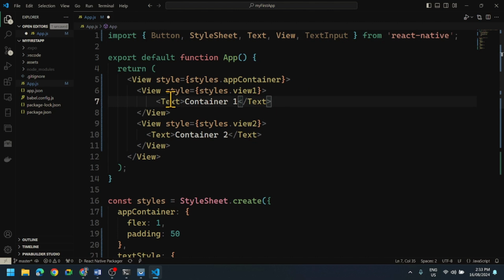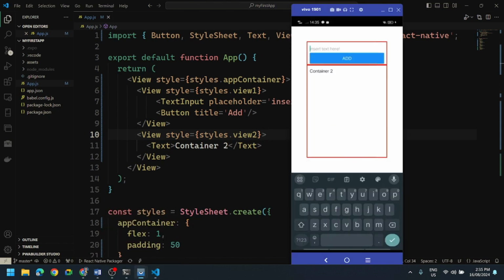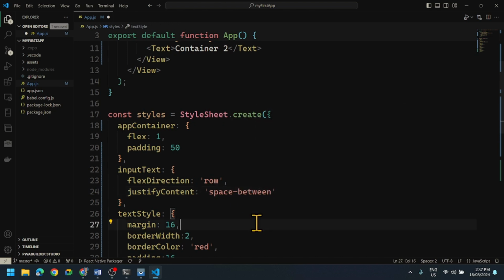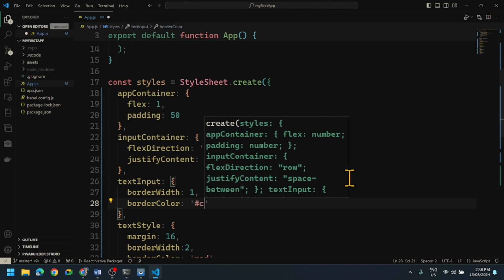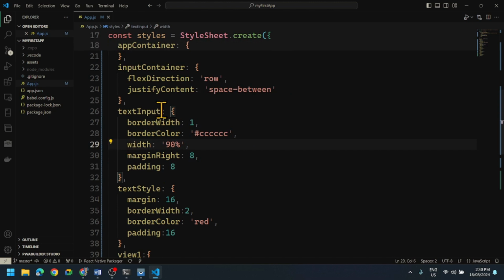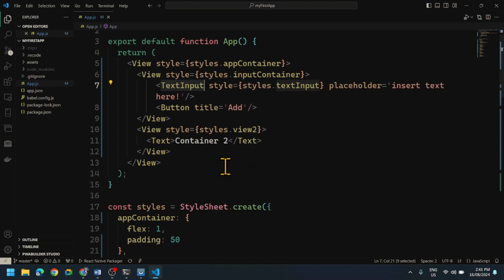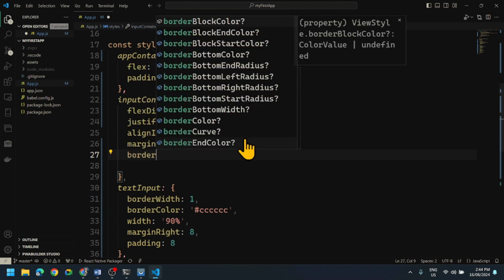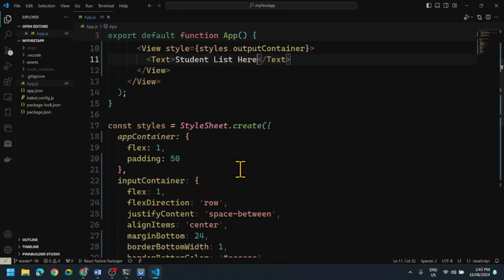Simple App Part 2: Adding TextInput and Button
In Part 2 of our Simple App series, we’re taking the next step by adding interactivity with TextInput and Button components in React Native. You’ll learn how to:
1. Add and style TextInput for user input.
2. Implement a Button that handles user interactions.
3. Properly place the TextInput and Button.

By the end of this video, you’ll have the foundational knowledge to create interactive forms in your React Native apps.